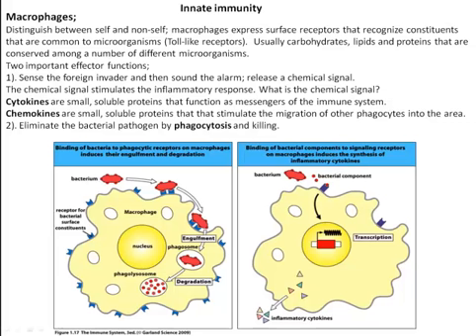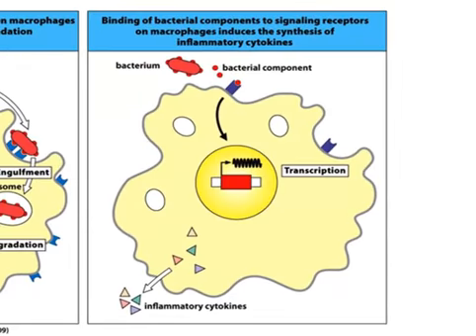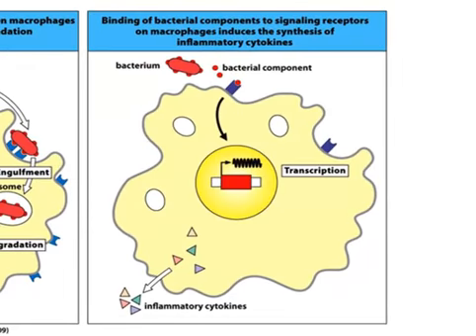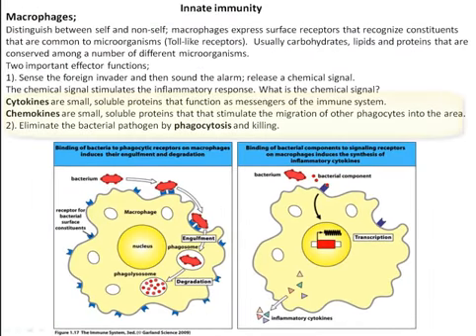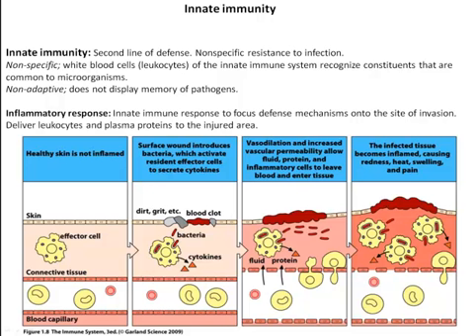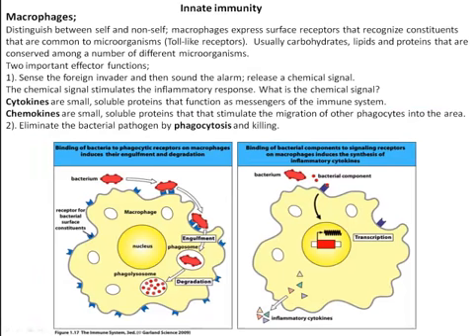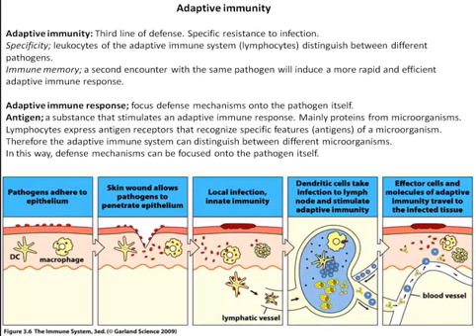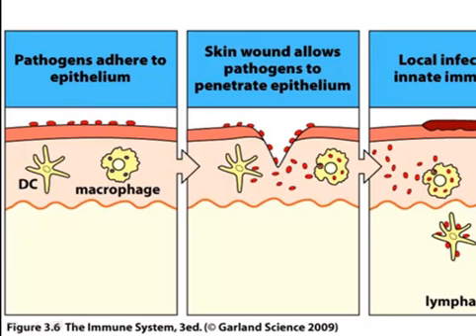Immunology Spec tissues Lecture part 2 (of 5)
Innate and adaptive immune systems